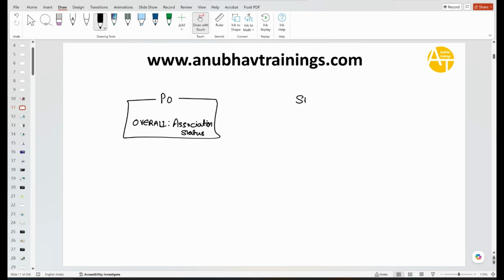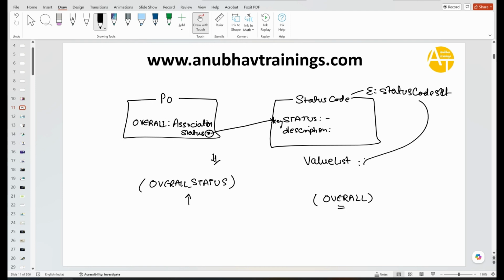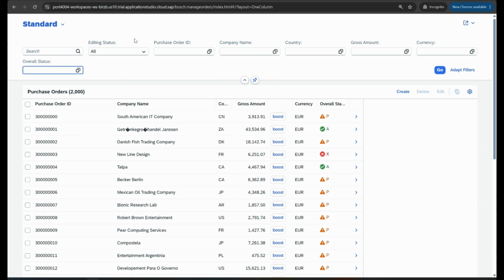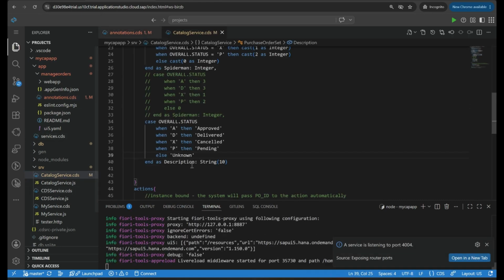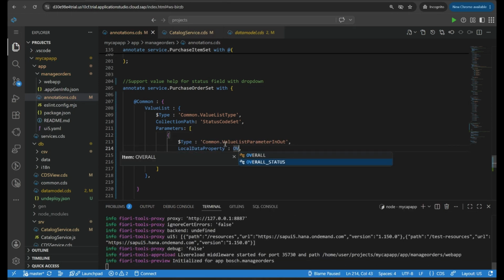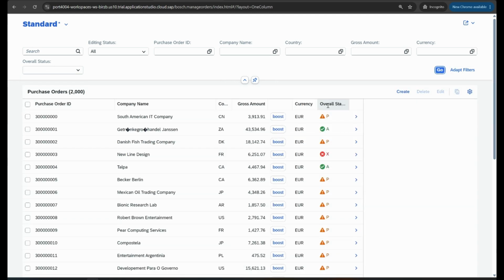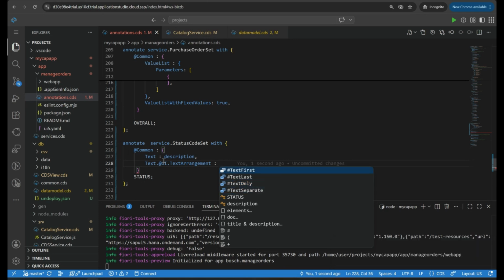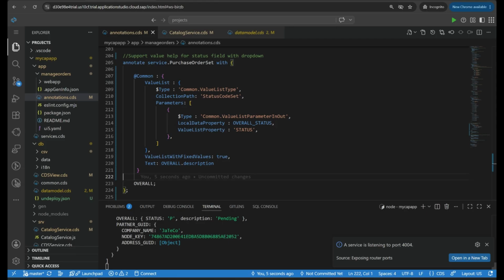Add Dropdown / Value Help in Search Fields | SAP Fiori Elements + CAP (CAPM) | Anubhav Trainings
Struggling to give your Fiori Elements filter bar a proper dropdown instead of a plain input box? In this video we add value help to a search field in a Fiori Elements app built on SAP CAP, using pure CDS annotations — no UI5 coding required. We take the Overall Status field of a Purchase Order and turn it into a clean dropdown that shows readable descriptions instead of raw codes.

✅ How value help actually works in Fiori Elements — CollectionPath and Parameters explained
✅ Writing @Common.ValueList with $Type 'Common.ValueListType'
✅ Mapping the field with Common.ValueListParameterInOut (LocalDataProperty ↔ ValueListProperty)
✅ Using ValueListWithFixedValues to get a dropdown instead of a value help dialog
✅ Annotating the code entity with @Common.Text so users see descriptions, not codes
✅ Exposing the value help entity in your service so the dropdown has data to bind to
✅ Adding the field to @UI.SelectionFields so it appears in the filter bar
✅ Testing everything live in Fiori Preview

Source Code:
//Support value help for status field with dropdown
annotate service.PurchaseOrderSet with {

        ValueList : {
            $Type : 'Common.ValueListType',
            CollectionPath: 'StatusCodeSet',
            Parameters: [
                    $Type : 'Common.ValueListParameterInOut',
                    LocalDataProperty : OVERALL_STATUS,
                    ValueListProperty : 'STATUS',
        ValueListWithFixedValues: true,
        Text: OVERALL.description